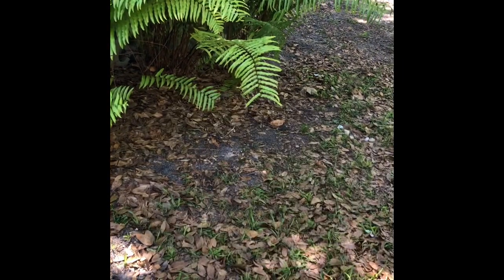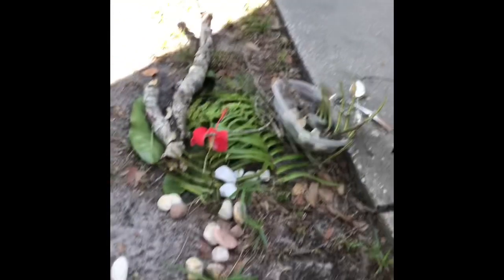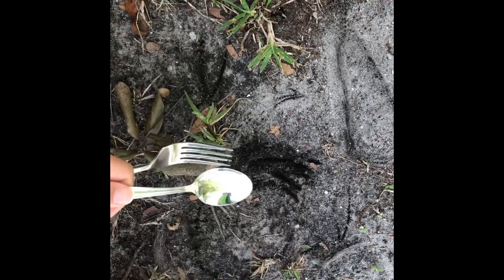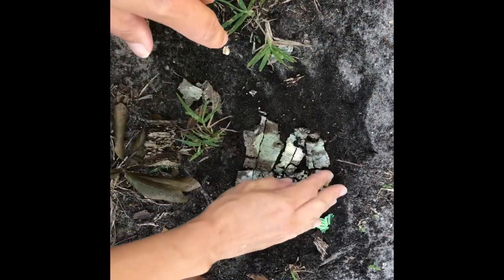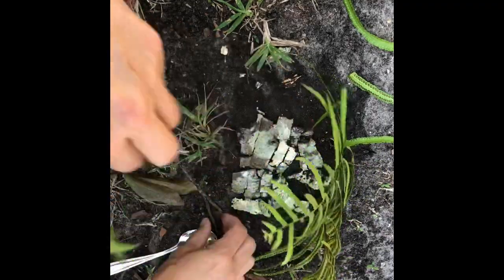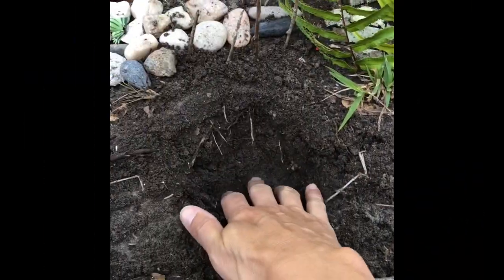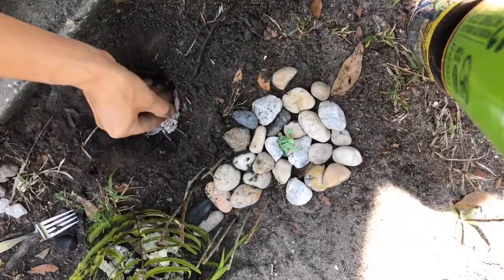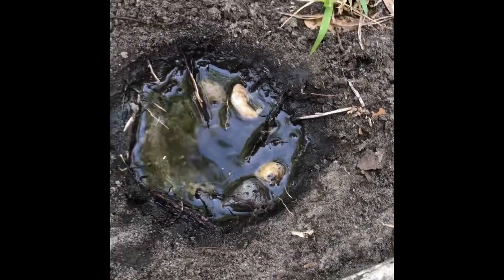Making an animal habitat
Learn how you can make an animal habitat with the things you find in your yard!